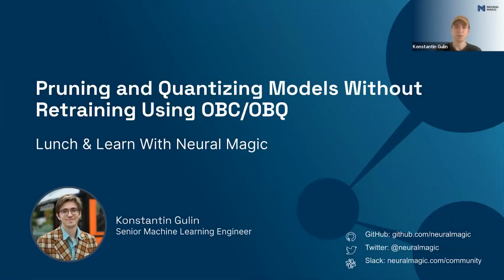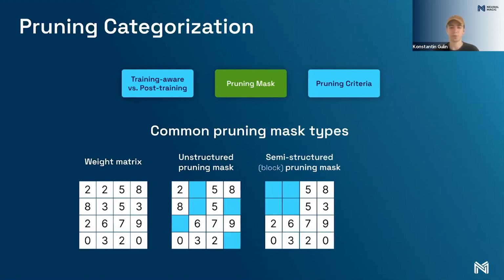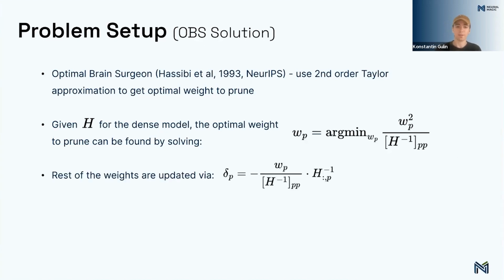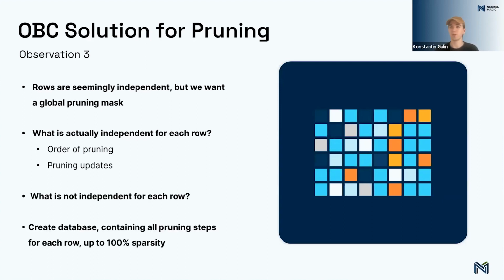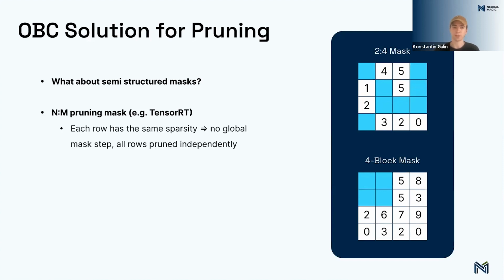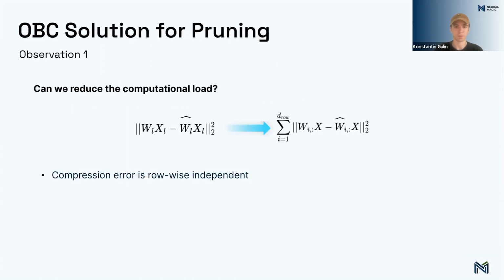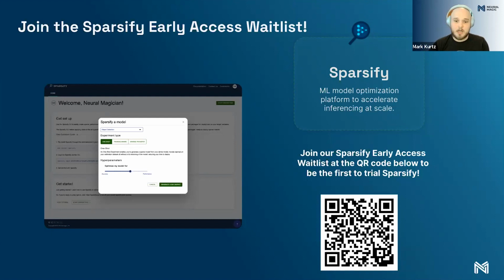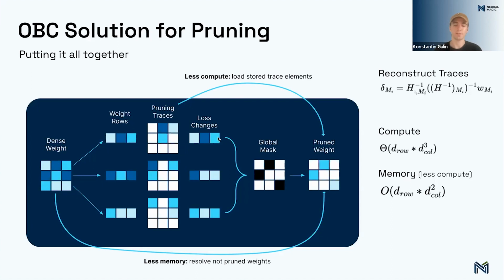Pruning and Quantizing ML Models With One Shot Without Retraining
Neural Magic's teams have adapted the advanced pruning and quantization methods to work without retraining, using one shot. Our methods result in a meaningful model compression where 60% of the weights can be completely removed and the entire model quantized to INT8. All while recovering 99% of the accuracy. This approach produces a more than 4X speedup and requires only minutes of work.

This video summarizes our methods using Computer Vision and NLP examples so you can utilize them in your current work and research.